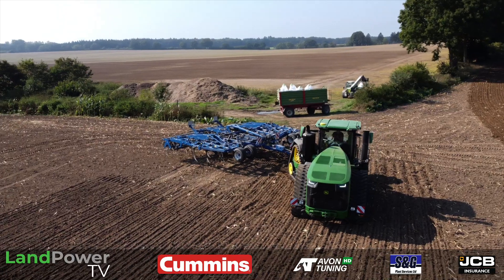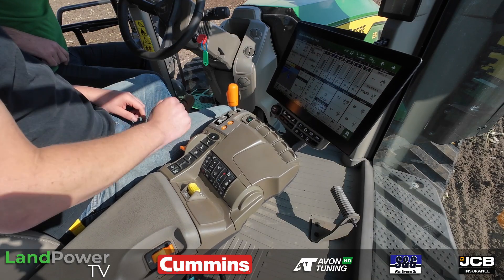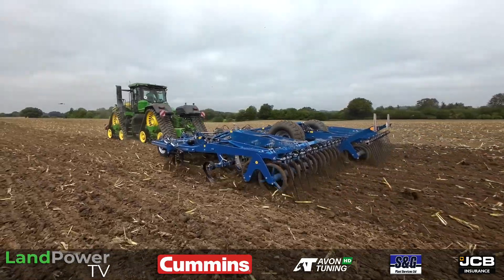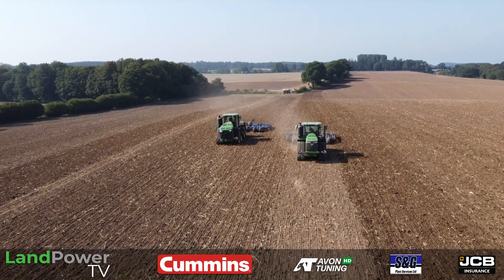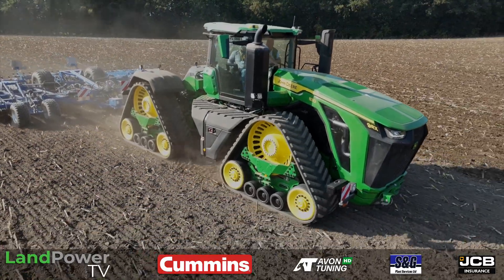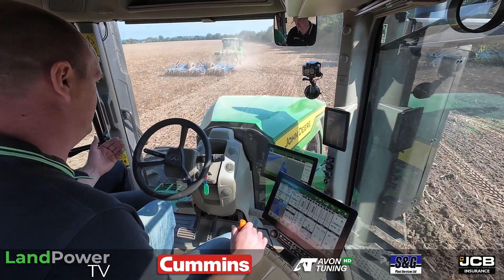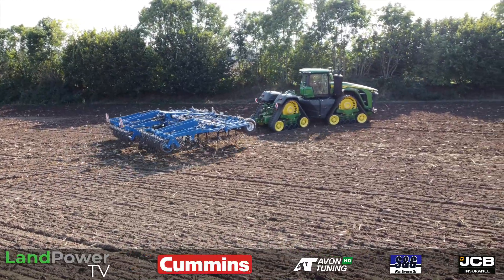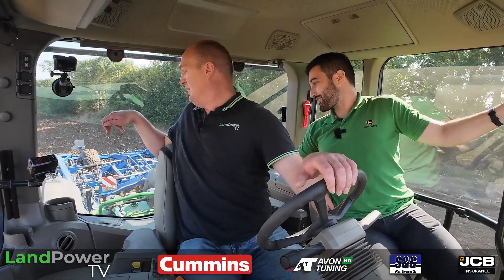FIRST IMPRESSION: John Deere 9RX 830 four track tractor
Following on from our walkround of the new John Deere large frame 9RX 830 tracked tractor, we now get a first impression of the machine.

Featured machine:
Model: John Deere 9RX 830
Machine type: Four track, articulated tractor
Engine: 18-litre, 6-cylinder, JD
Power: 830hp rated / 913hp max.
Max. torque: 3,622Nm